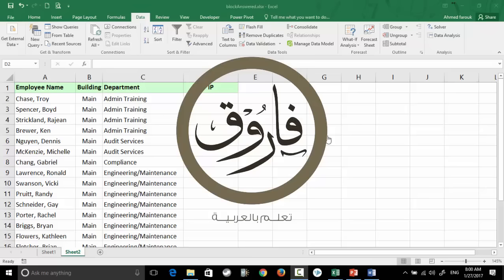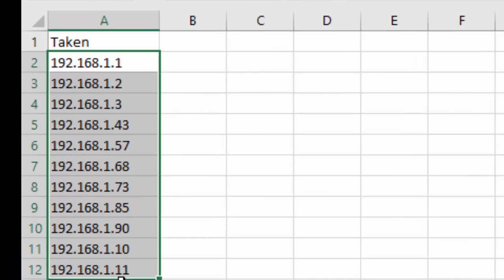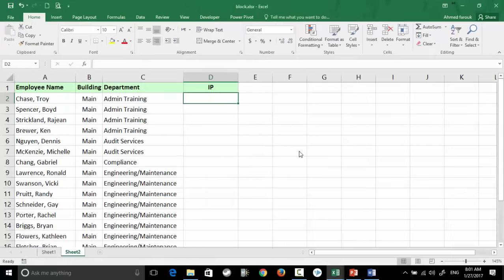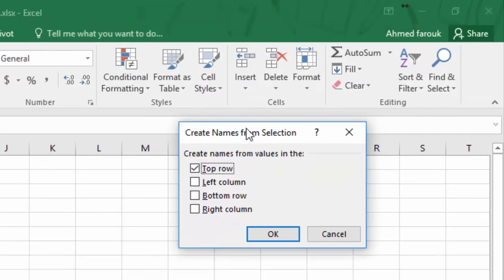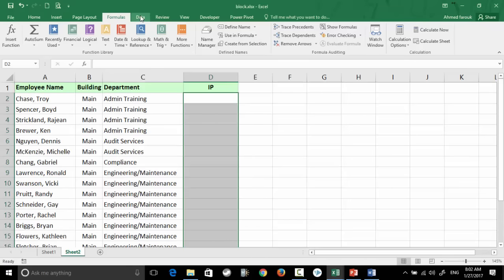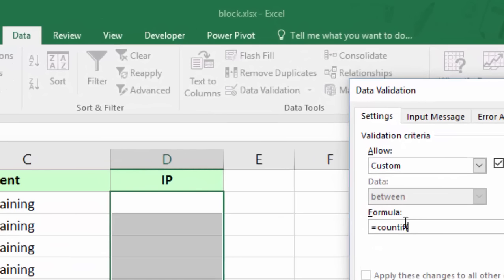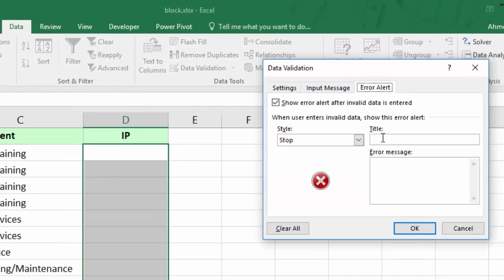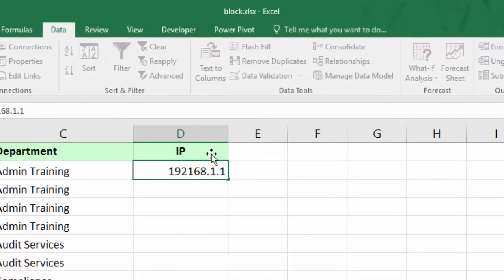Prevent list from entry in excel range